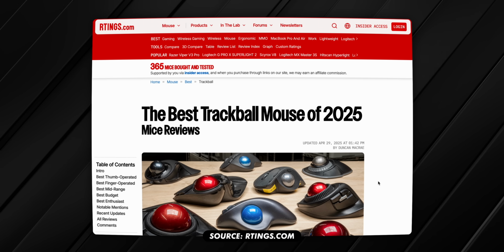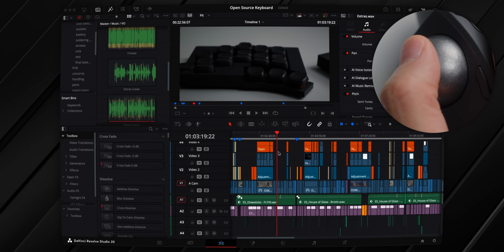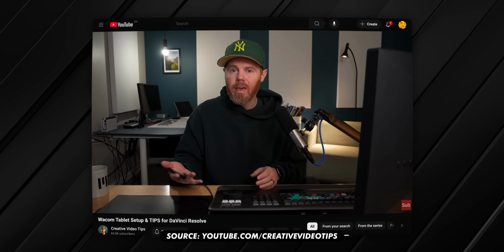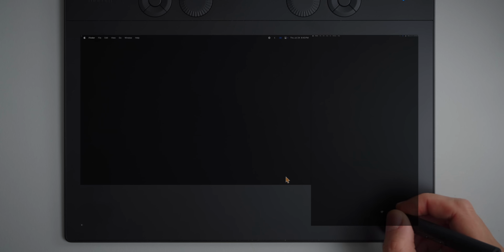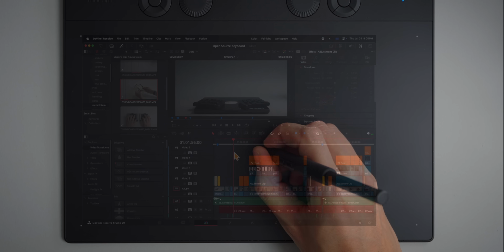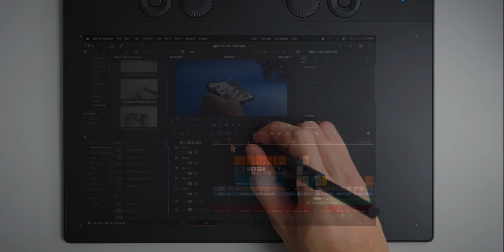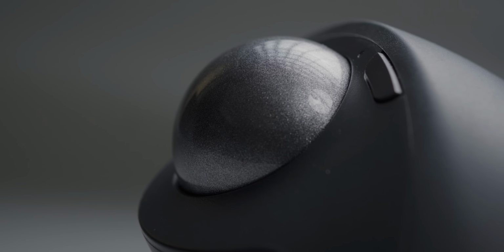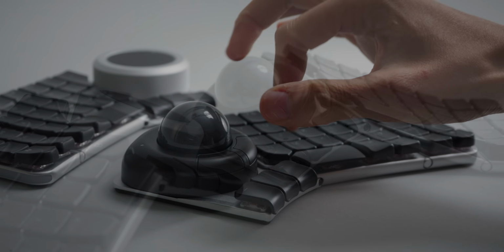Is It Time To Abandon Your Mouse?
Have you ever wondered if either a trackball or a graphic tablet and pen combination can make you more productive? I did, here's my report card after 6 months!

WARNING: It get's a little ugly.

Things shown 🛍️
Logitech MX Master 3S
Logitech Ergo S
Wacom Intuous Pro M

Cheese Shop 🧀❤️
Big Cheese T-Shirt (Dark)
Big Cheese T-Shirt (Crème)
Cheese Stickers
MrCheese Embroidered
Cheese Mug (Righty)
Cheese Mug (Lefty)

Chapters 📋
00:00 Prologue
01:03 vs. Trackball
04:44 vs. Graphic Tablet
09:37 vs. Das Mouse
12:35 Thank You